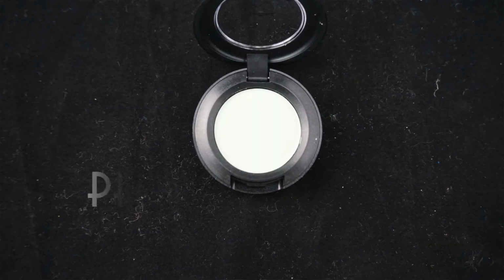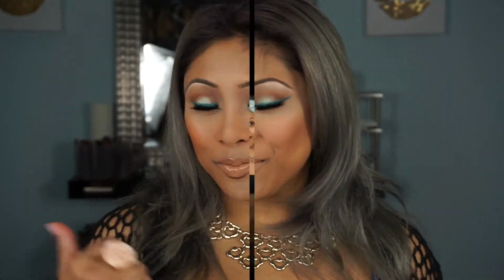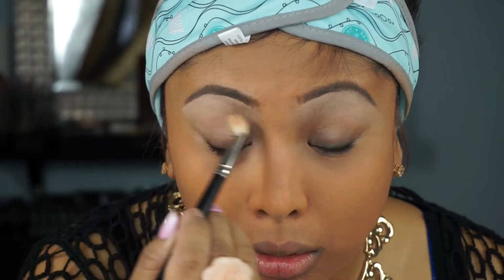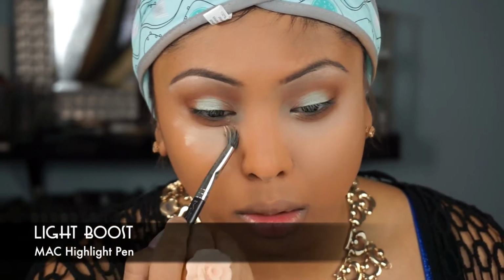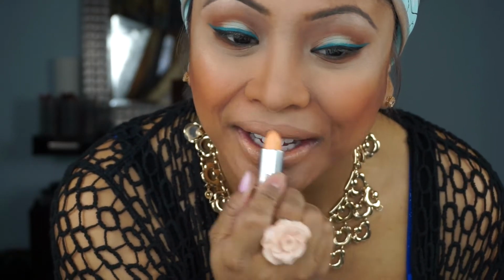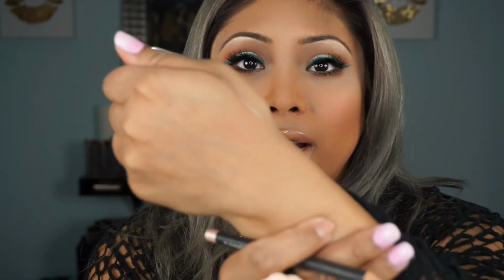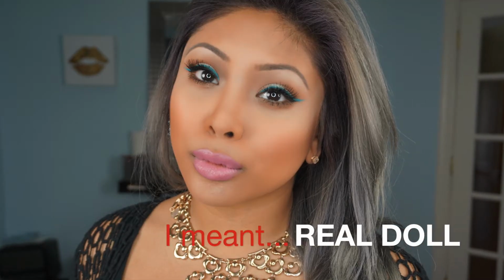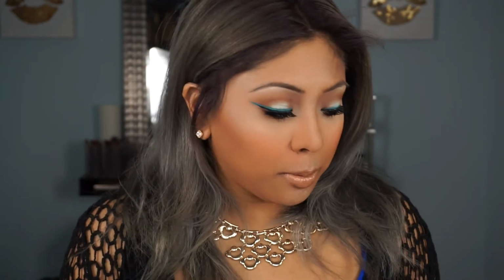MAC is Beauty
So here is my MAC is Beauty look. It's definitely not all the products, but I got enough to create a look and share some of my favorites! I hope you guys like it!!

Sorry its taken me sooooo long to upload another video but here it is, MAC is Beauty!!